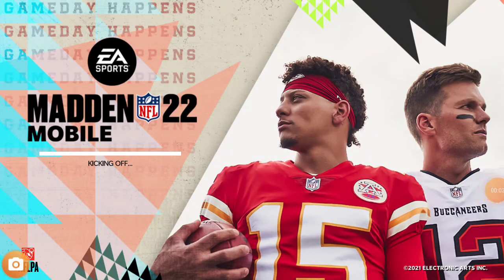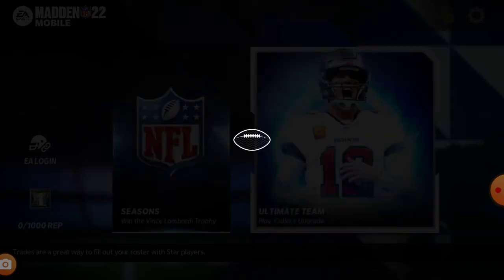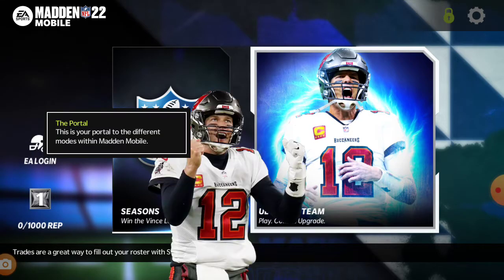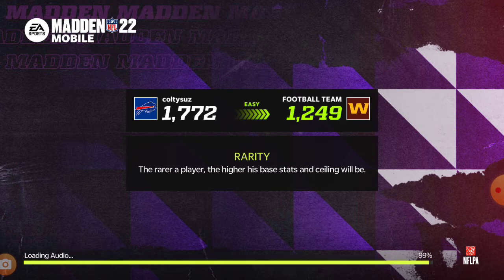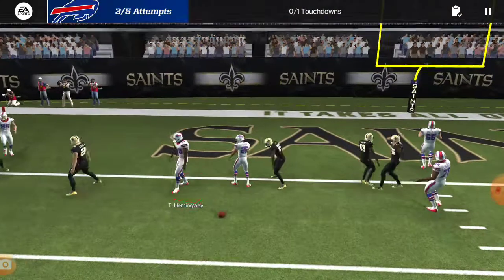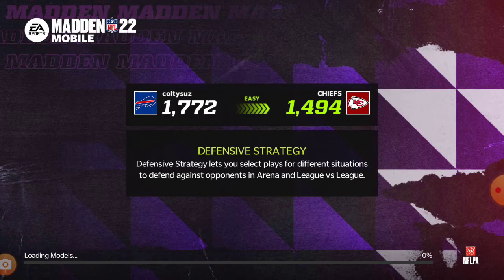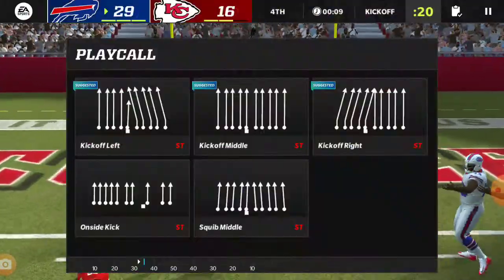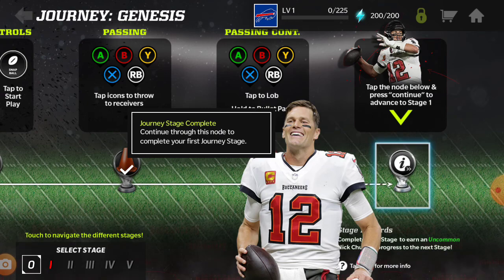Madden 22 ep.1